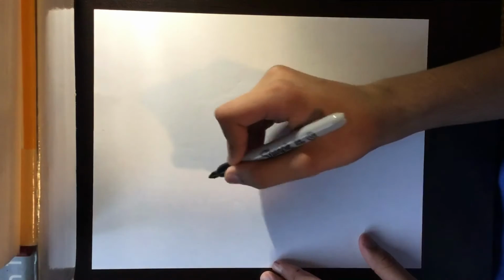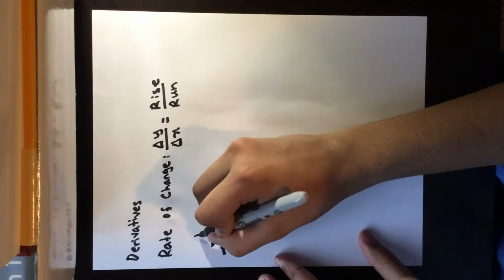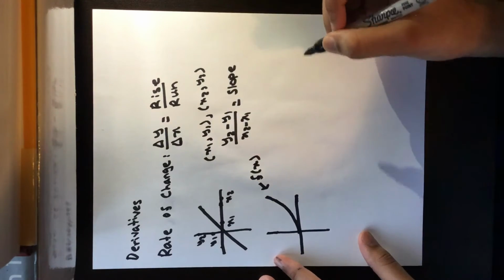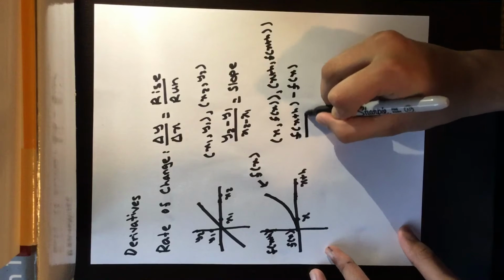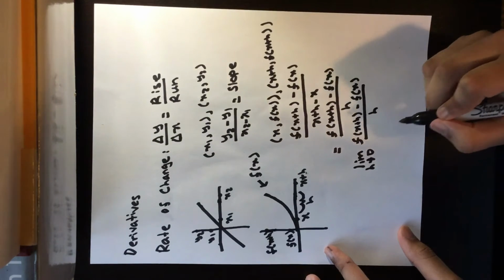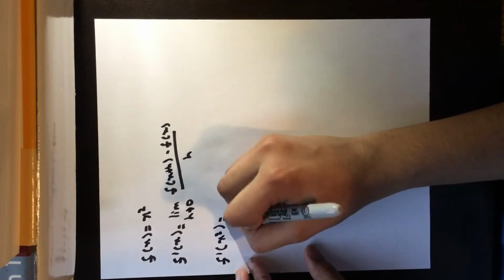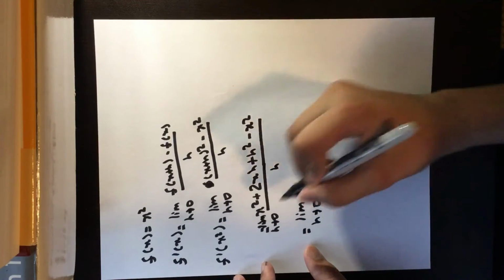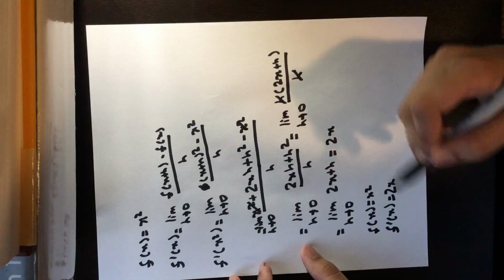What Are Derivatives And How To Find Them